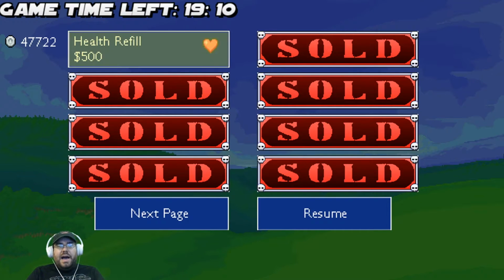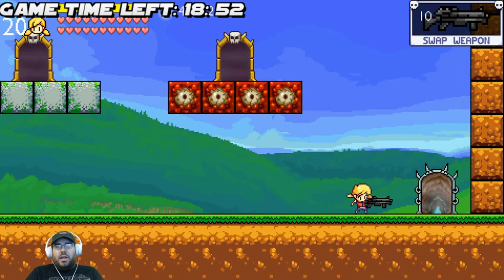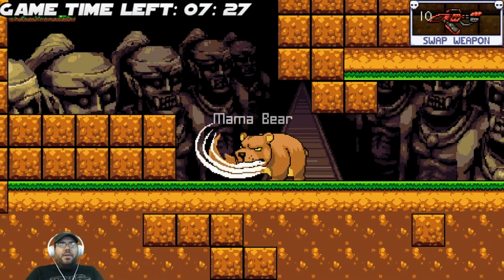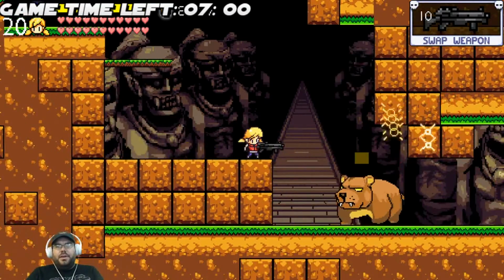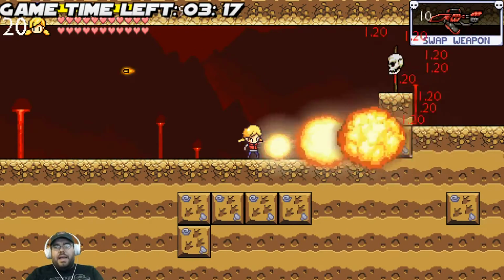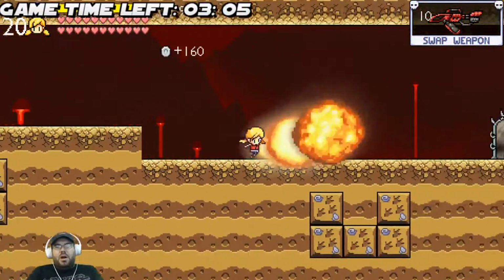Cally's Trials Review: 20 Minutes of Game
Half Lets Play, Half Review, Fully Awesome! Welcome to 20 Minutes of Game, where you can find out if you like a game by watching gameplay, all while I, Captain Chris, critique the game for you.

Today, we look at Cally's Trials. Cally's Trials is a action platformer roguelike game for sale on steam for $6.99 or your regional equivalent.  Developed by VDO games, it offers over 110 levels, 12 upgradeable weapons (some worth upgrading, and some not), and several zones for you to fight through.

In full disclosure, I received a review key for this game for the purpose of doing this review.